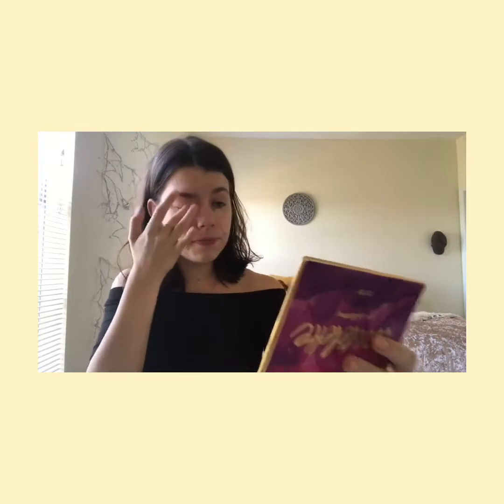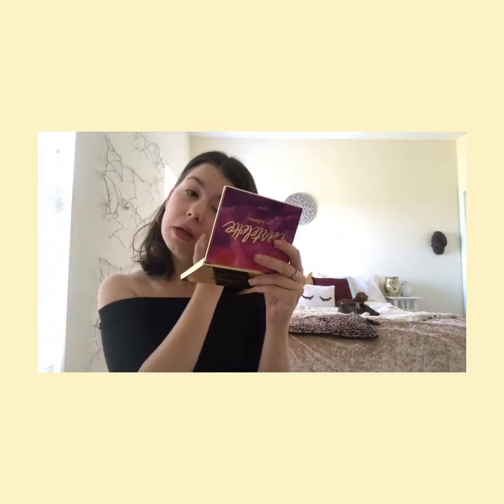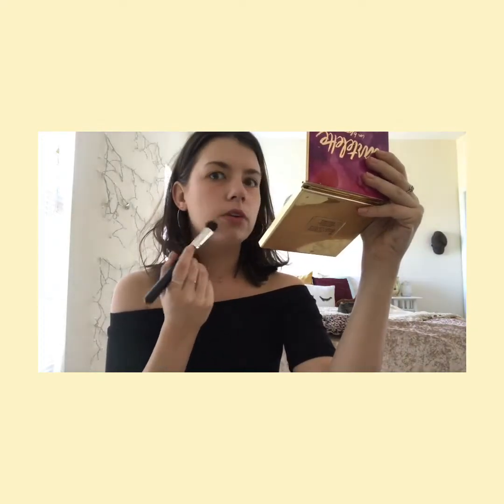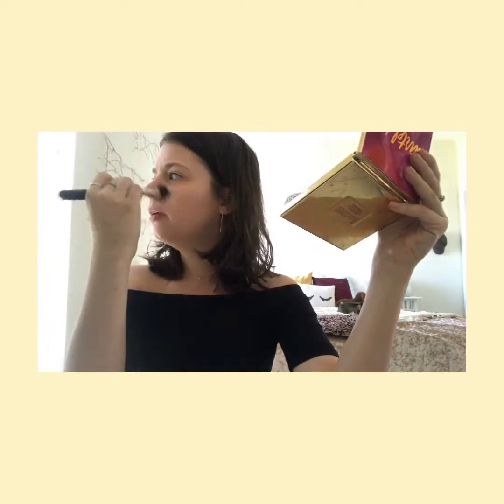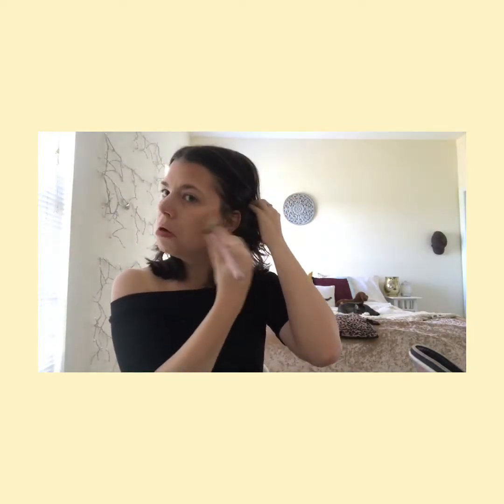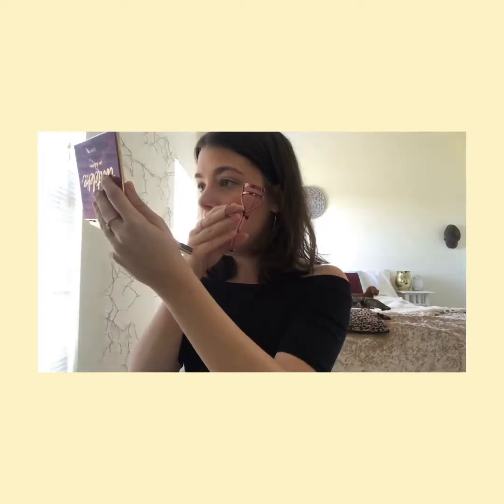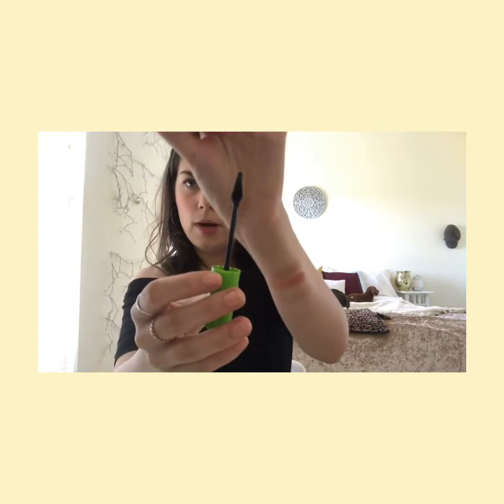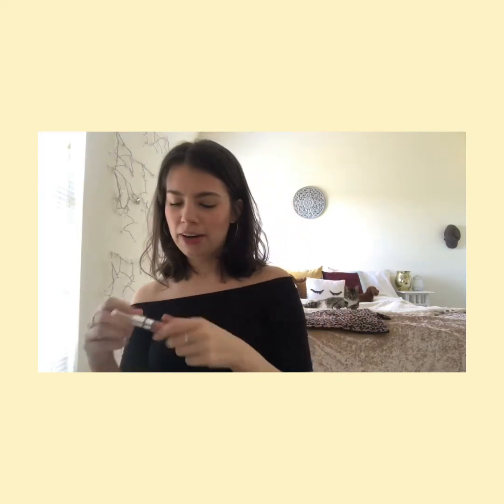chit chat current makeup routine!!!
today's vid is pretty much me venting about my life lollllzzz, also I recorded this like 2 weeks ago aka u can now see I failed at vlogmas😶😶😶😶 hehehe